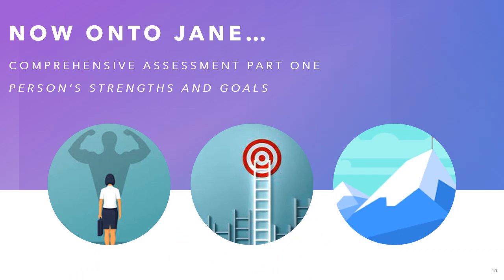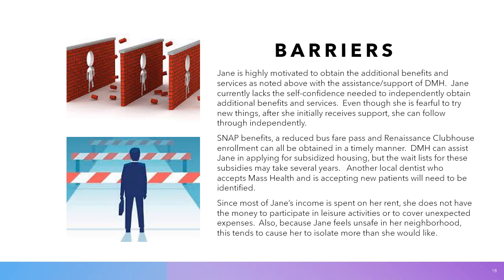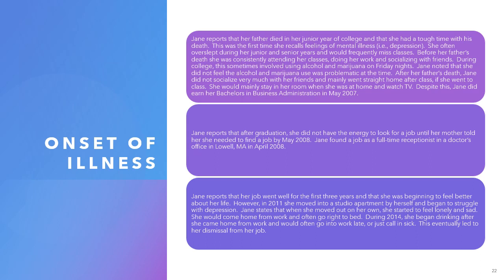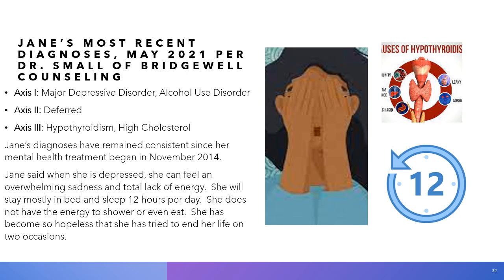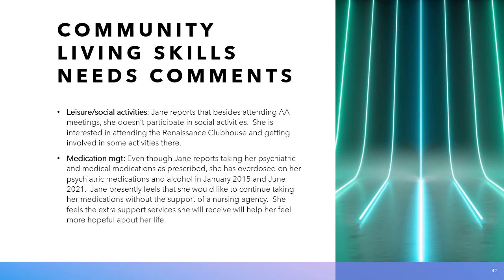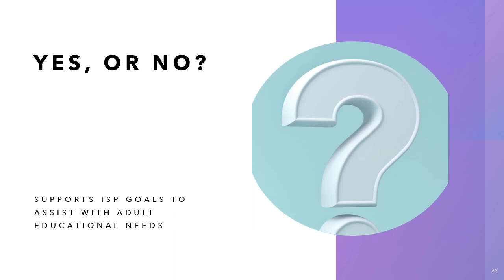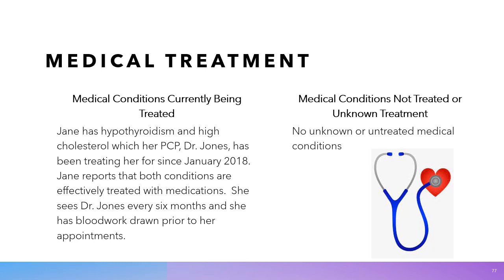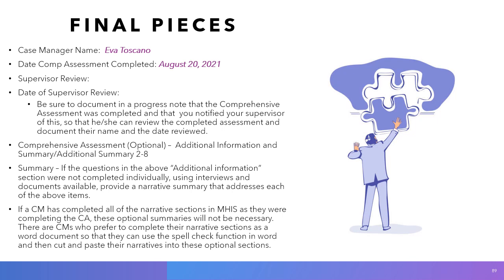The Essential Case Manager’s Guide Module